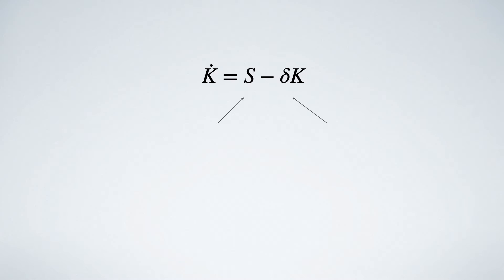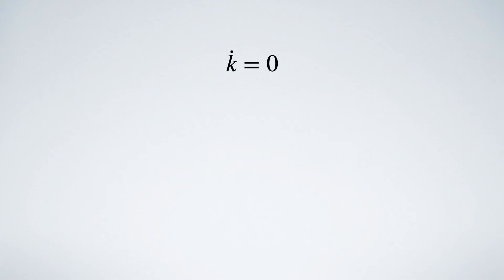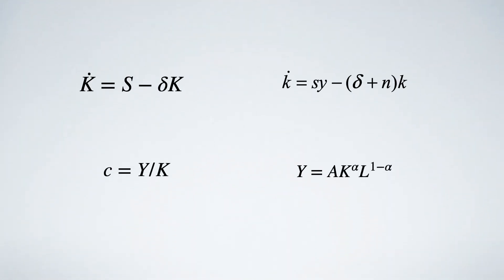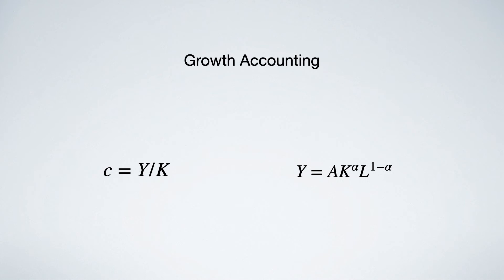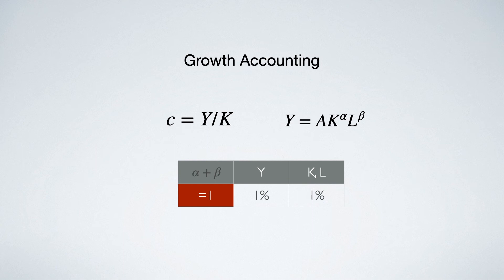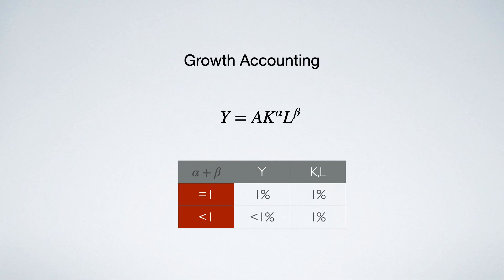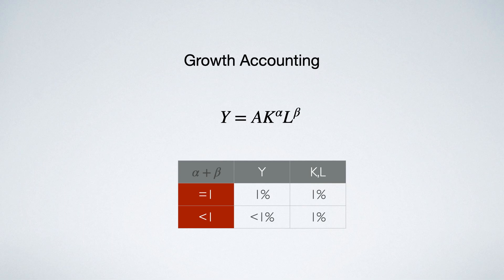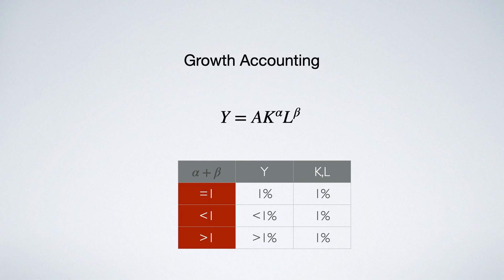Economists’ Untold Secrets 497: Growth Accounting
Reference:
Choi, Hak. 2013. "Growth Economics vs. Growth Accounting."